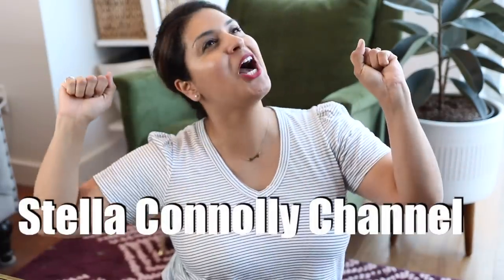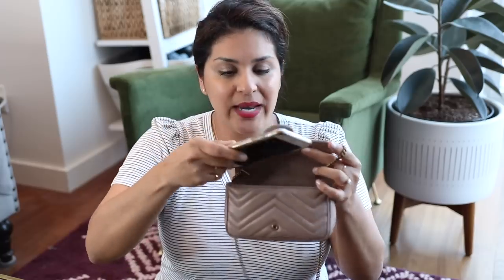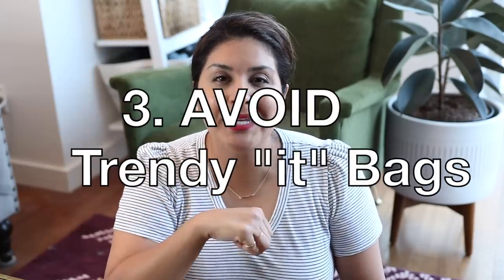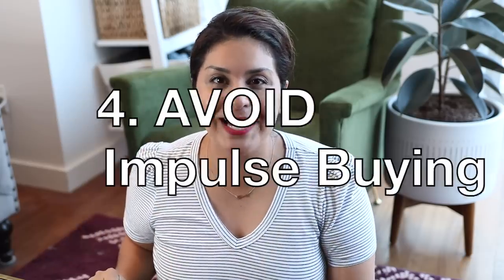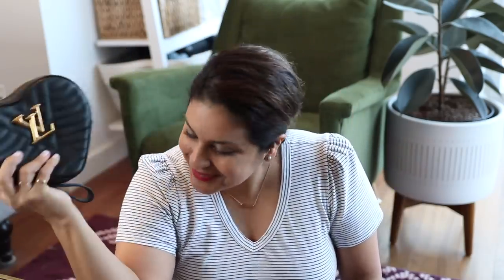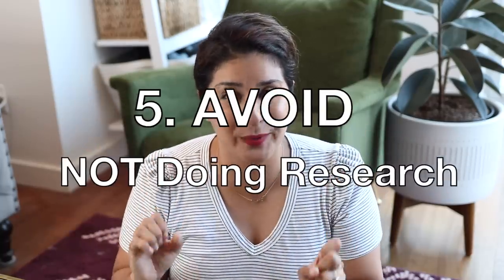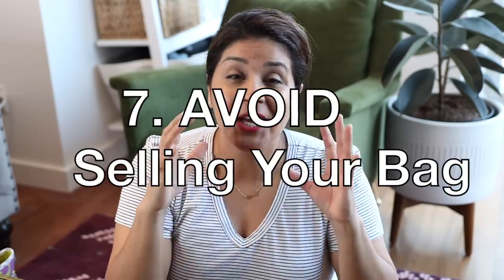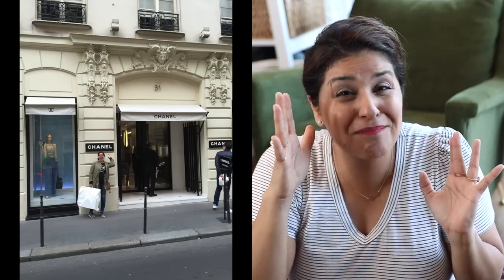7 MISTAKES TO AVOID - BUYING DESIGNER HANDBAGS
Guys love buying Louis Vuitton, Chanel, Hermes, Prada, Dior, Fendi ...!  I'm such a designer handbag addict but I have made so many mistakes along the way! So hopefully my 7 Mistakes to avoid when buying designer or luxury handbags helps!